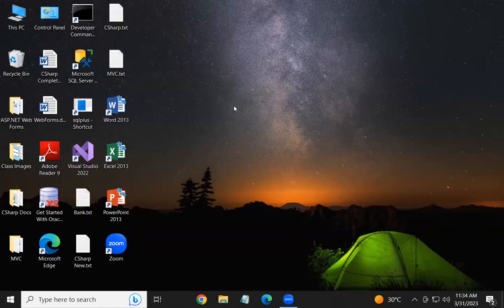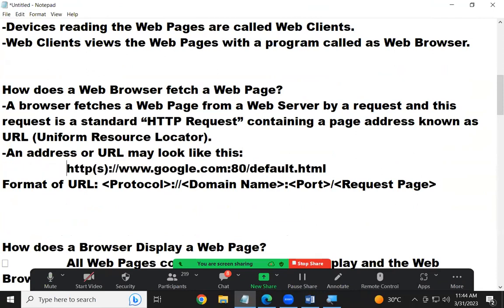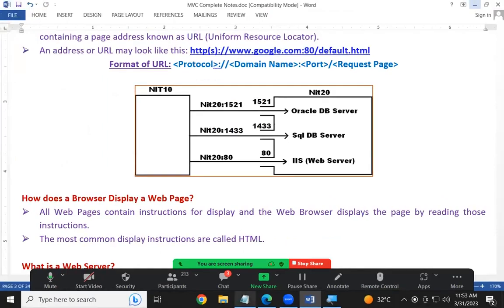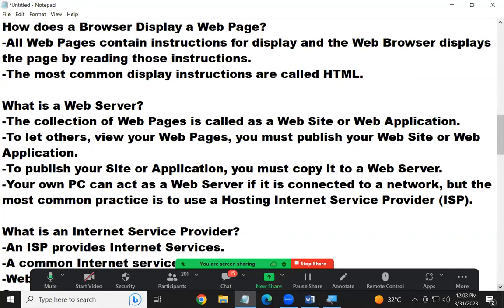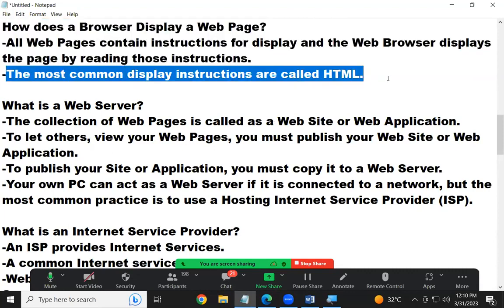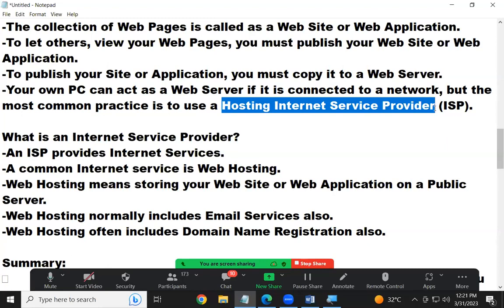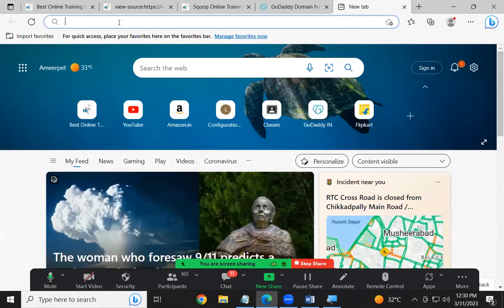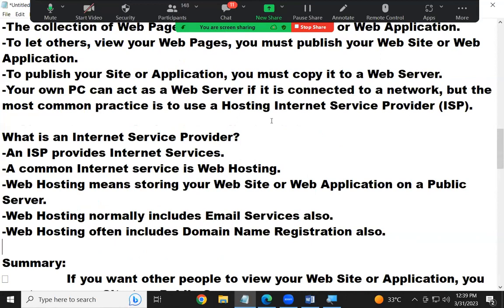DAY 3 ASP NET Core MVC 5 + MVC Core